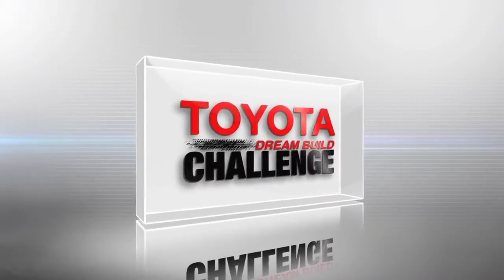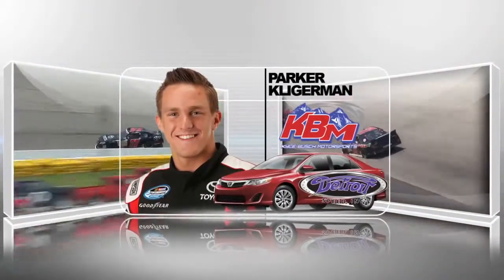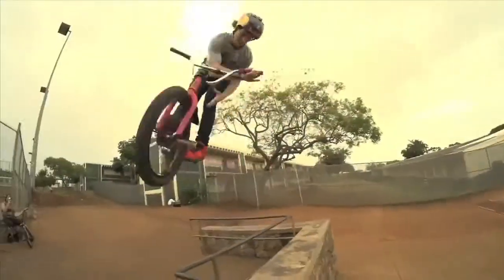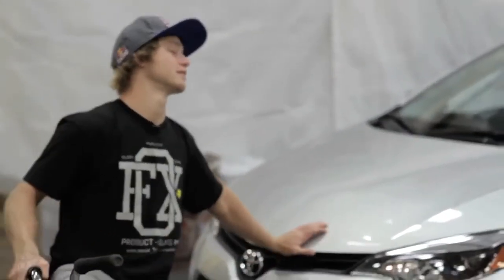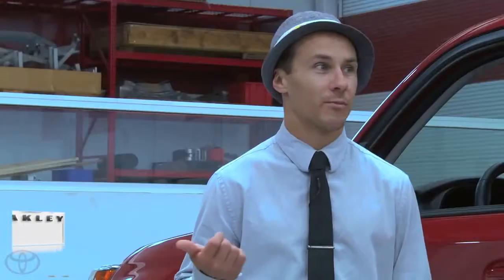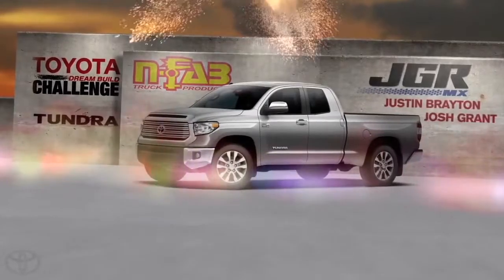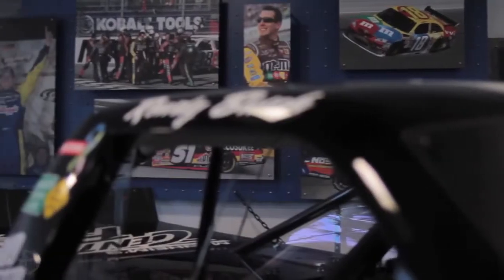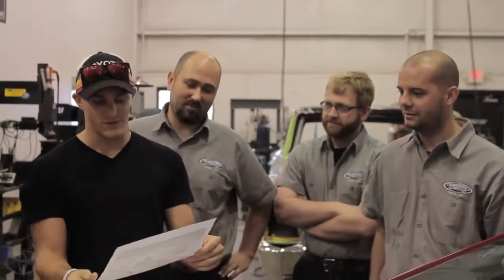The Toyota Dream Build Challenge!